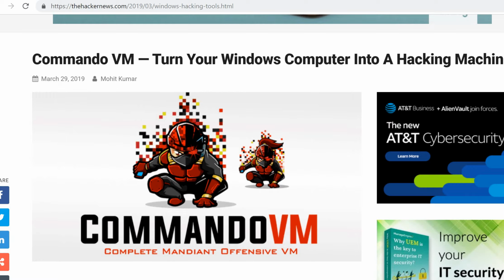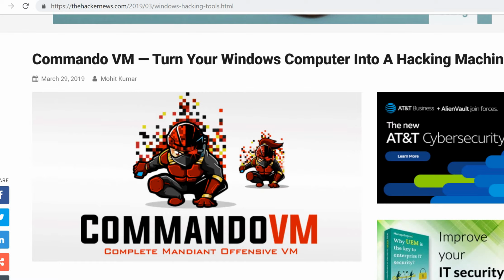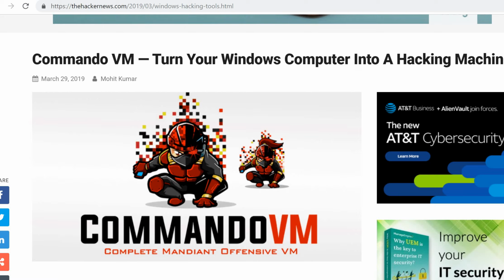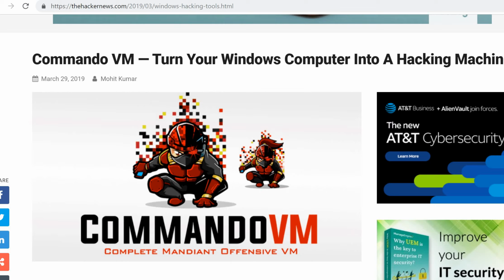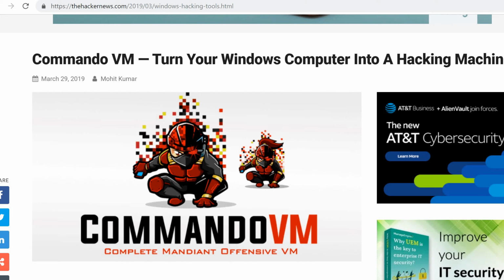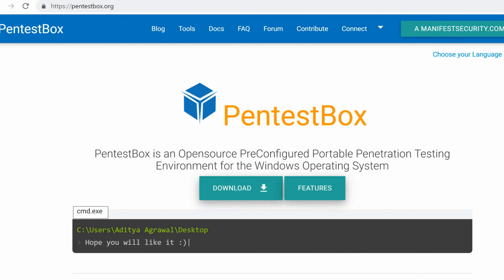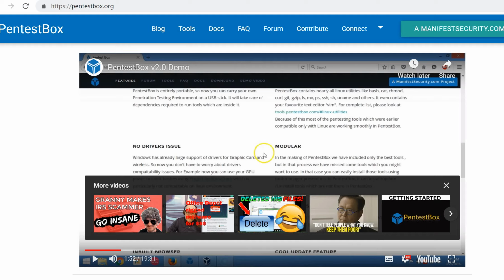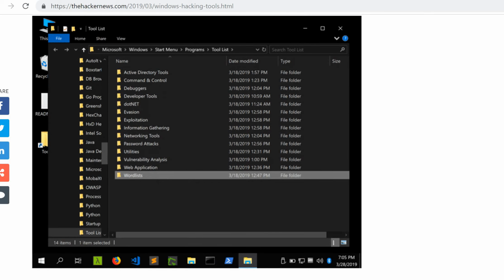CommandoVM - Cyber Security News